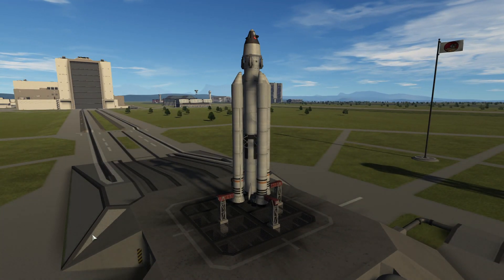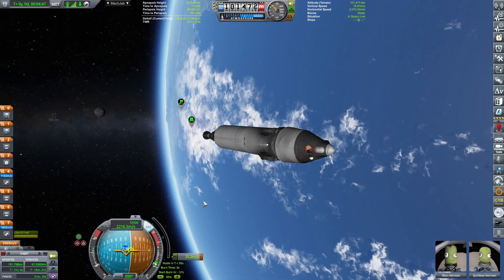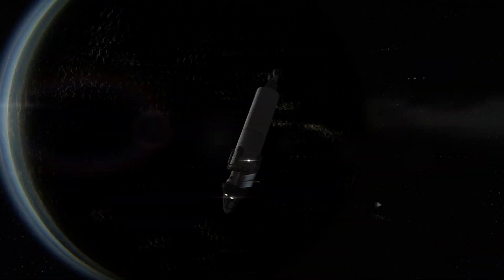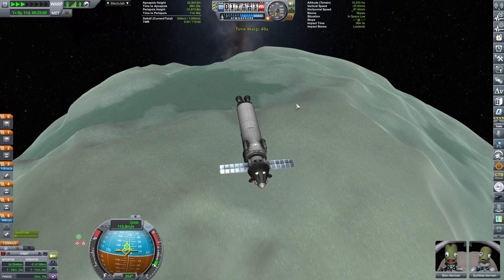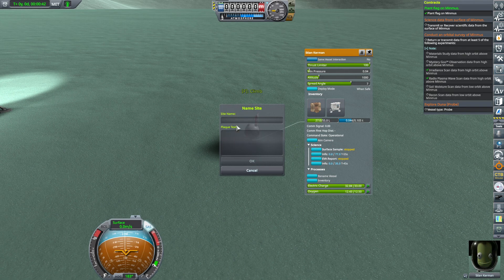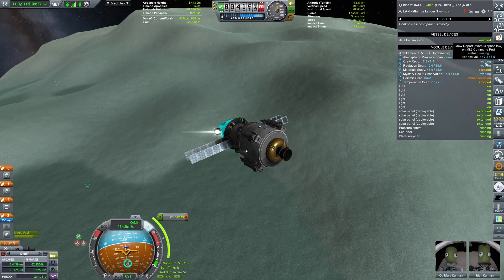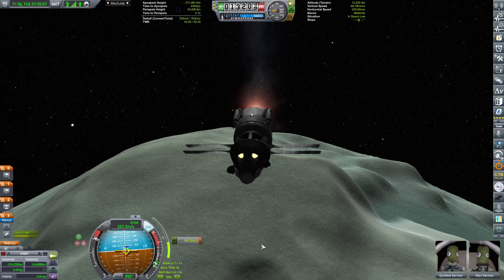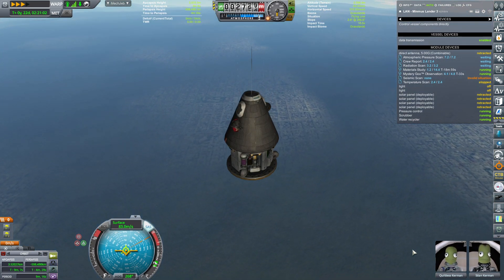Sending backers to Minmus - KSP Career (2022) - ep 87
Today we are sending our backers to Minmus in attempt to gain some science and fulfill some major contracts.

Special thanks to GrunfWorks Patrons: (Rank Veteran Test Pilot or higher):
Smoking Warthog
Stian Storengen
Joey Simmons